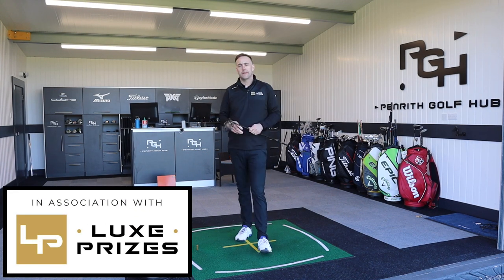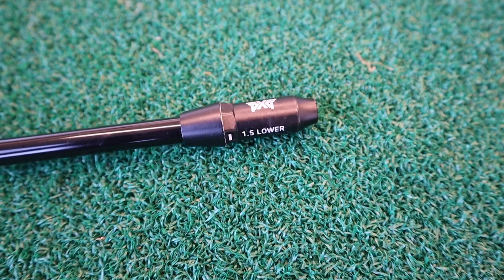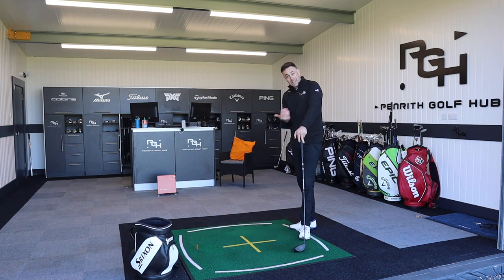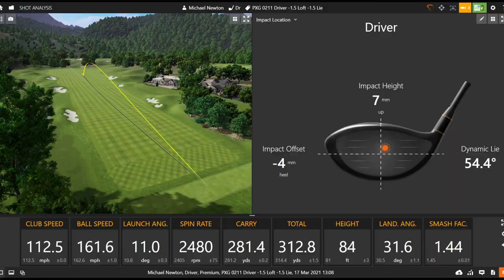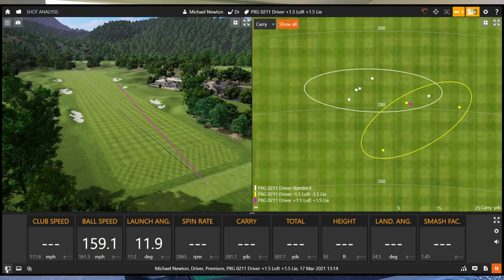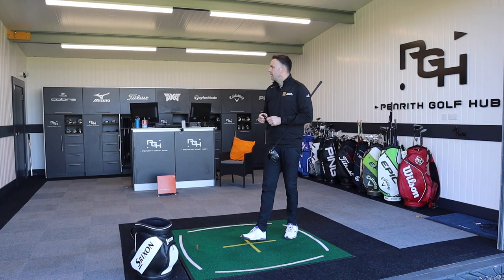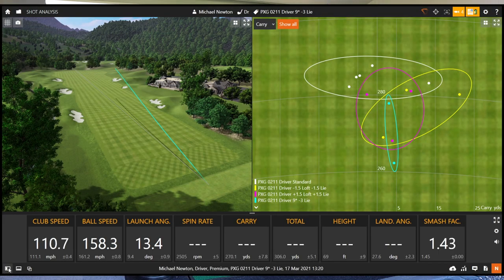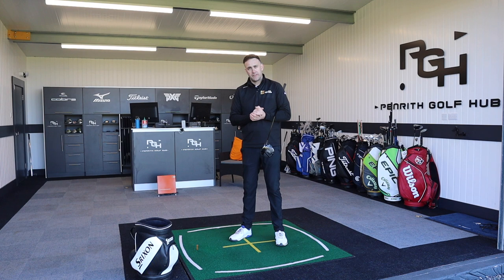PXG 0211 DRIVER NECK SLEEVE EXPLAINED & TESTED!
In this video I take a close look, test and explain how the PXG driver neck sleeve works. How it changes loft, lie and also face angle.